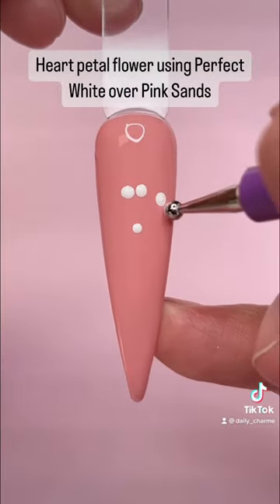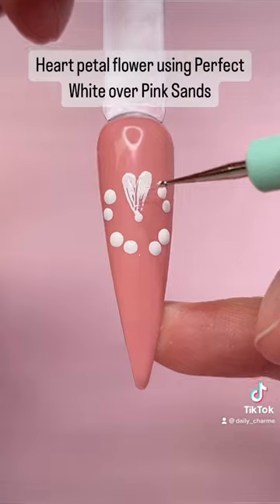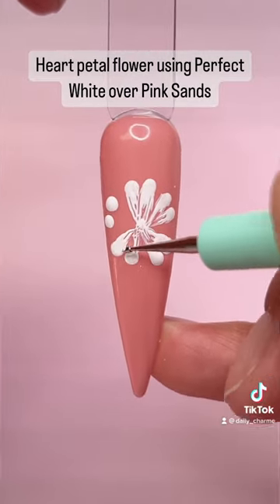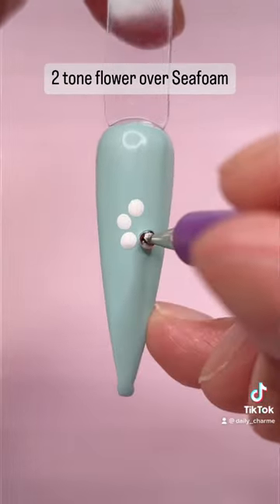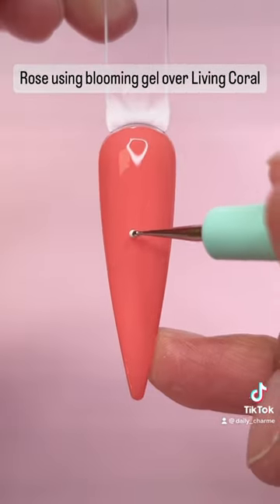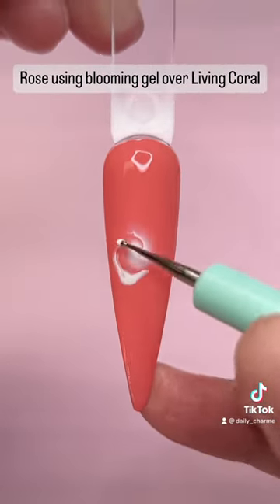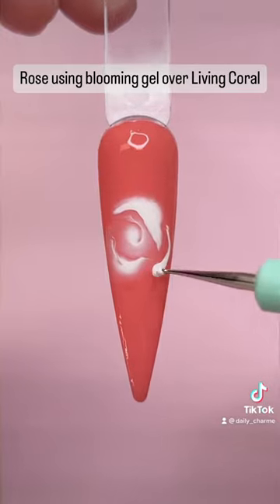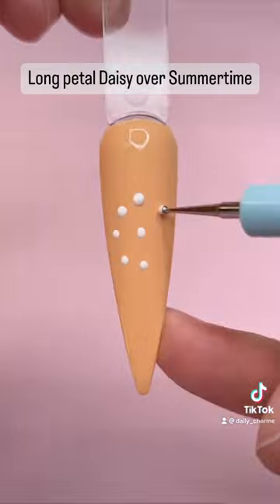NAIL TUTORIAL ✨💅 5 EASY Flower Nails Using Dotting Tools 🌸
Can you believe ALL these flowers were created using ONLY dotting tools?